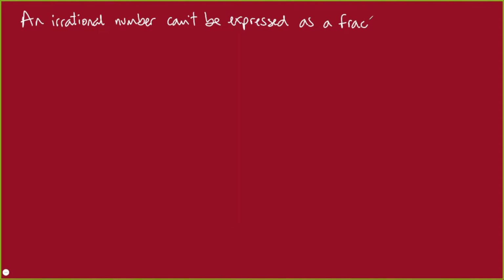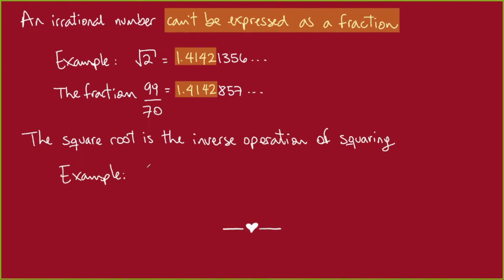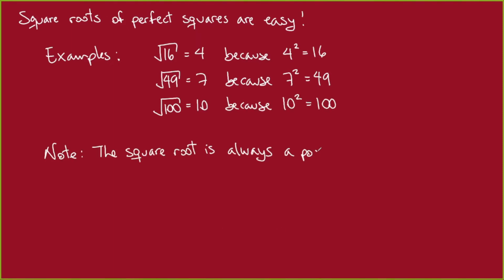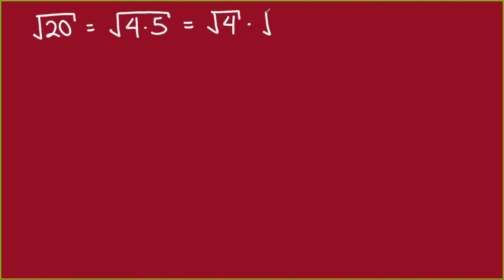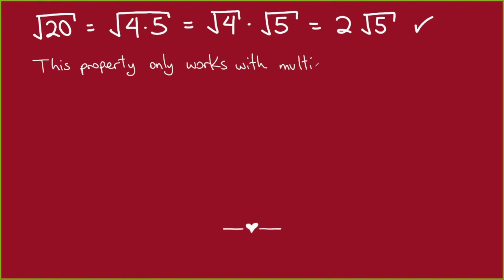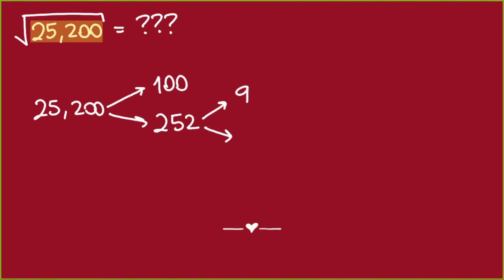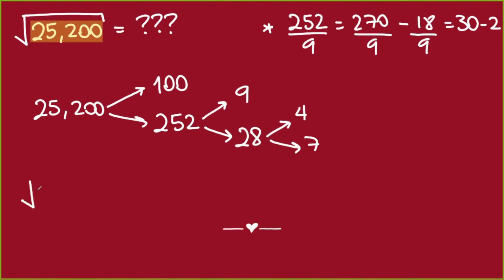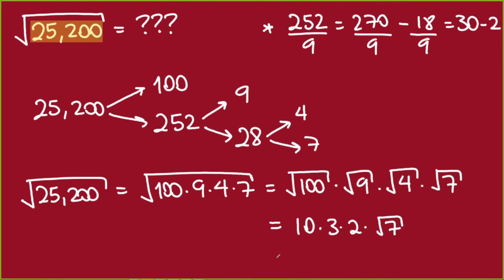Valentines day - Engaging Math Circles